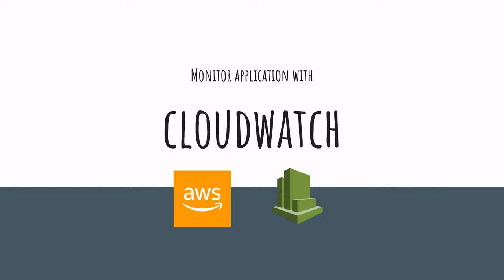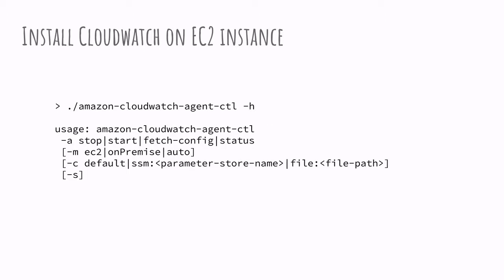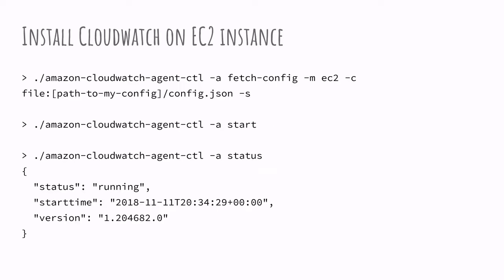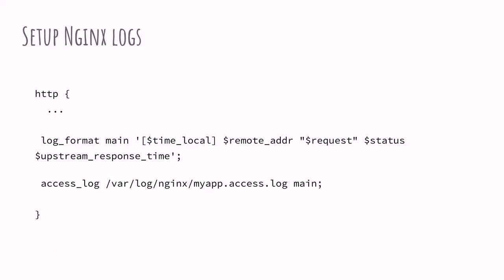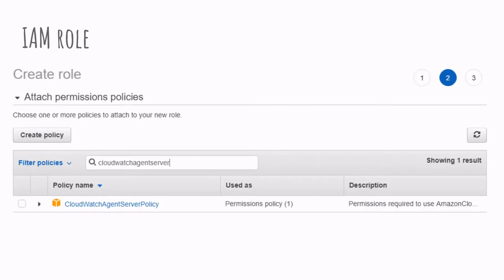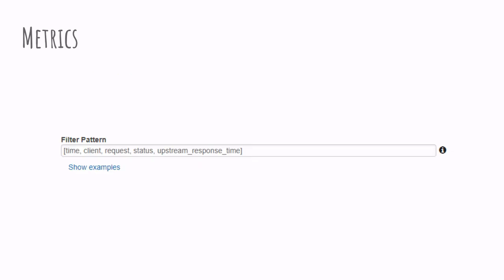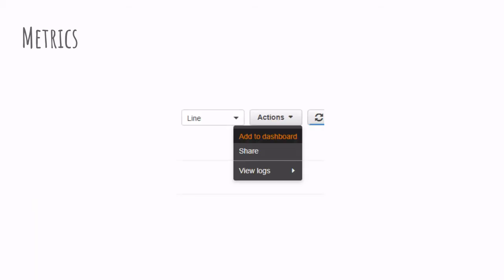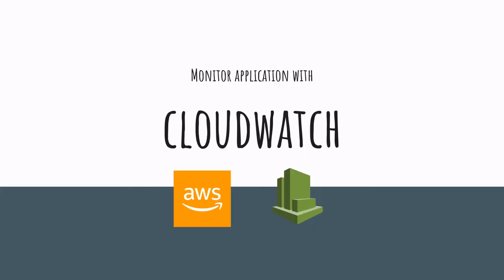Monitor application with AWS Cloudwatch